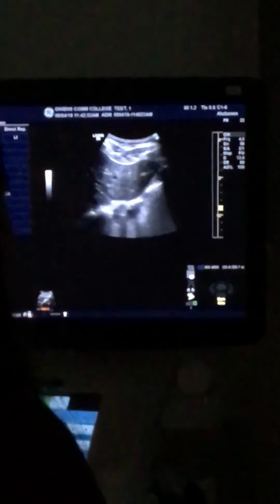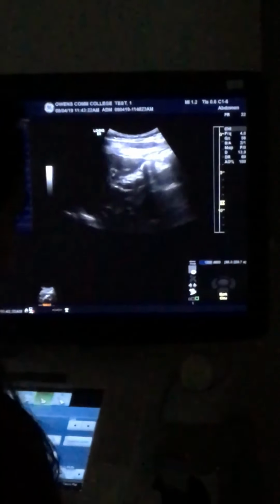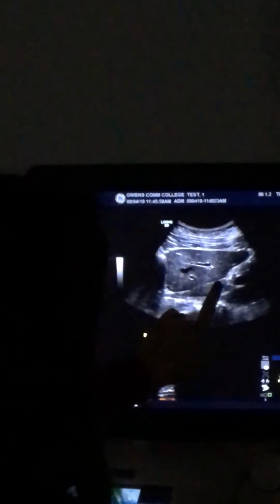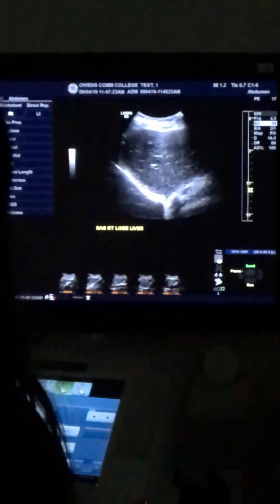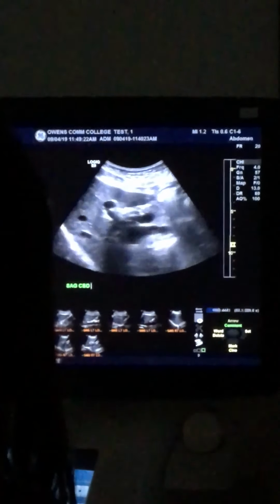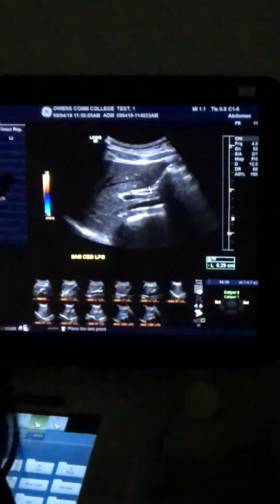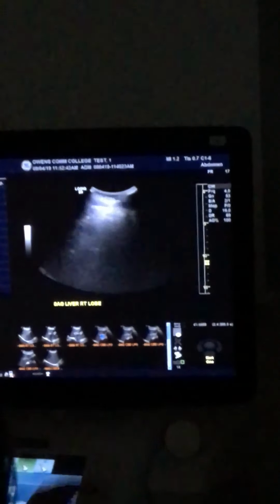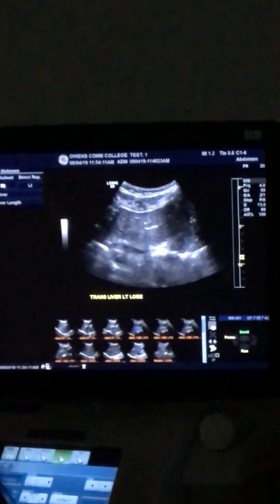Liver Protocol Ultrasound Scan Part 1